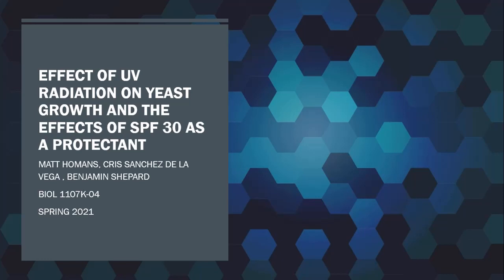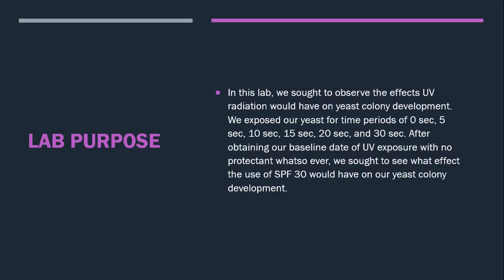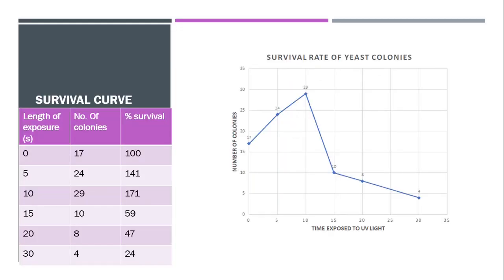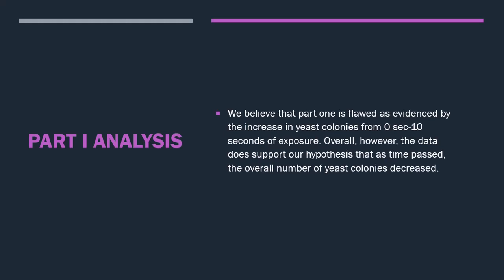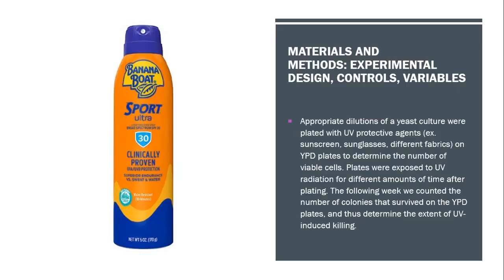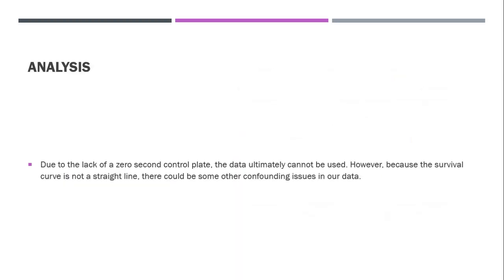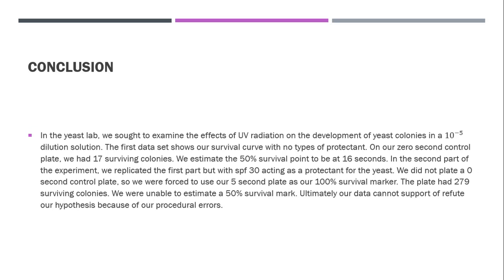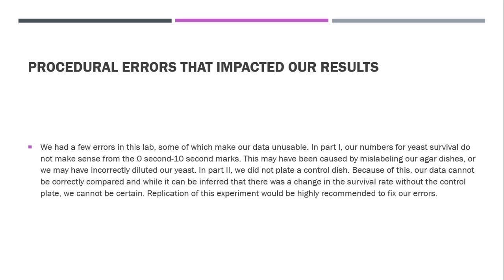Yeast lab lab report video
3/13/2021 Yeast lab report for BIOL1107K